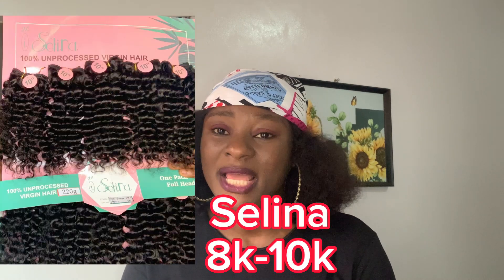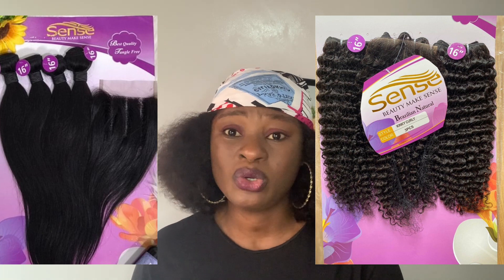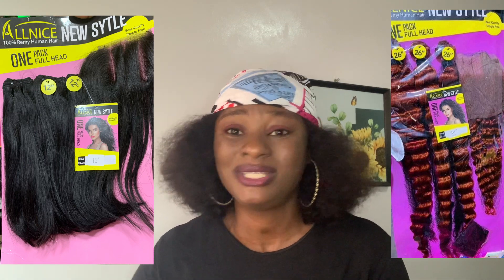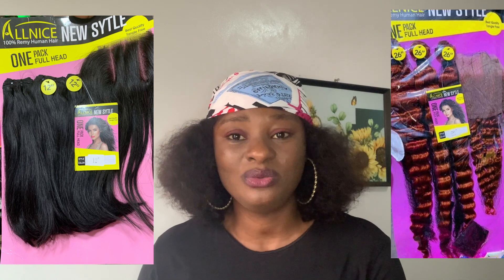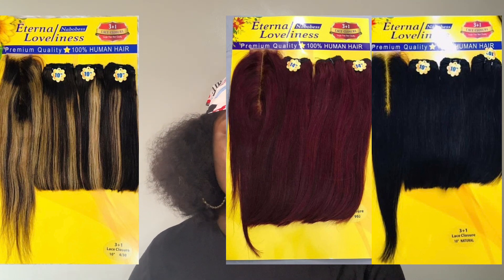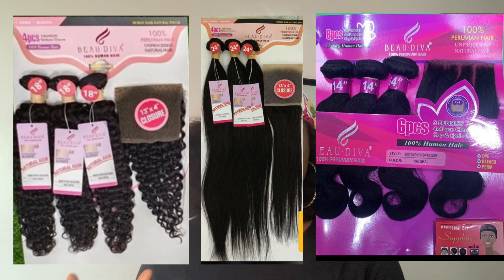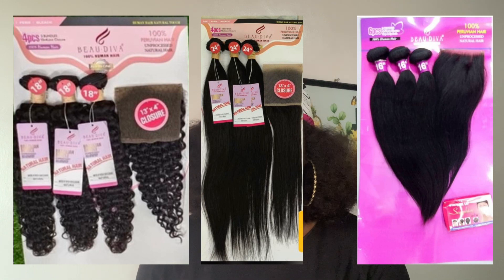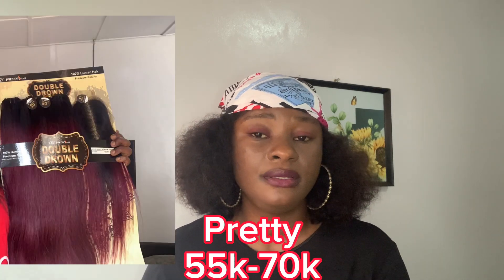Top 9 Most Underrated Packet Human/Blend Hairs